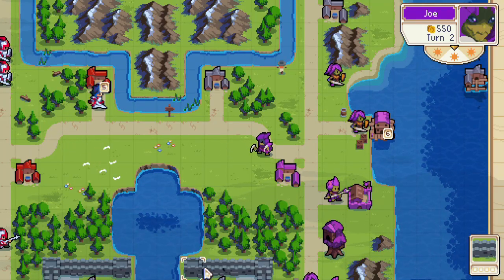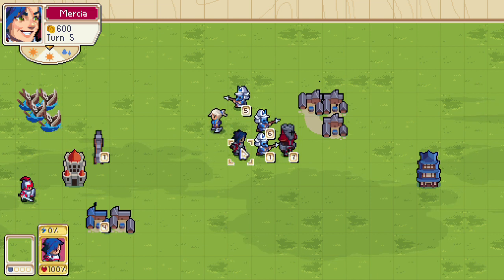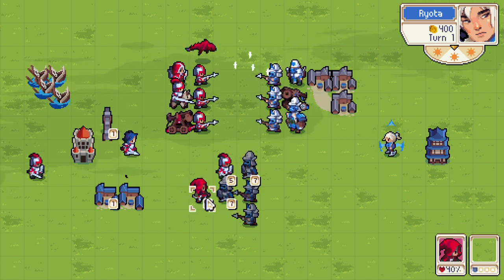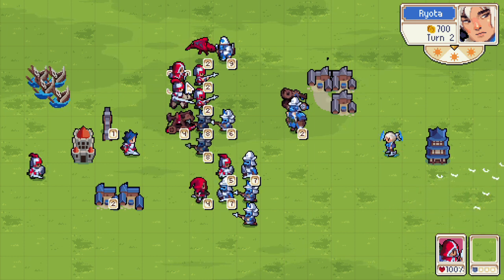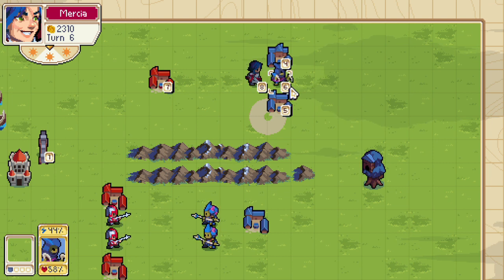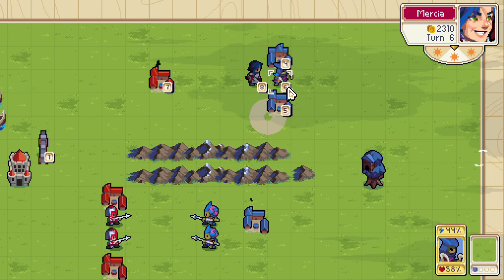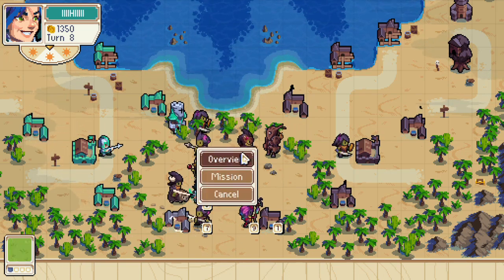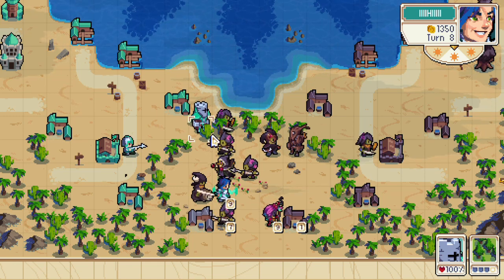Wargoove Competitive Commander Analysis: Mercia Intro, Tips, Tricks, and Army Composition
Get Started with Mercia at the tournament level, or learn to boost your casual game with some unit comp tips!